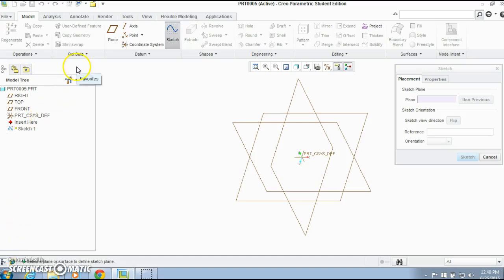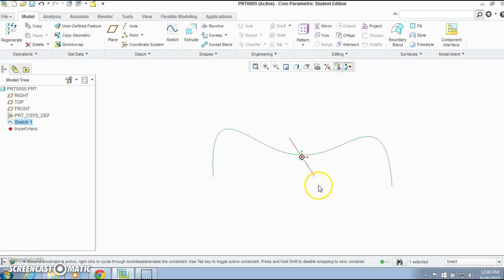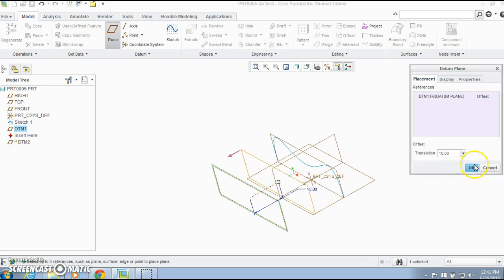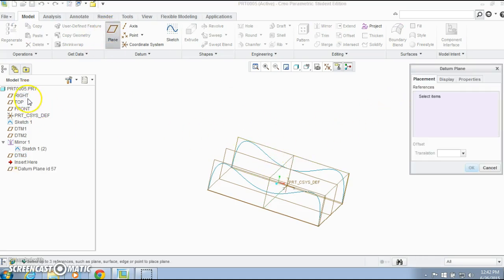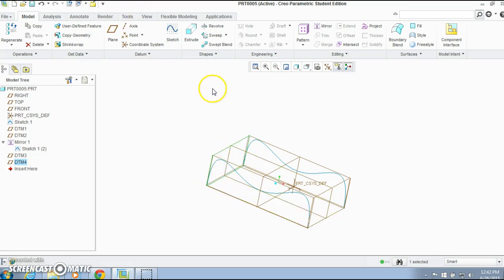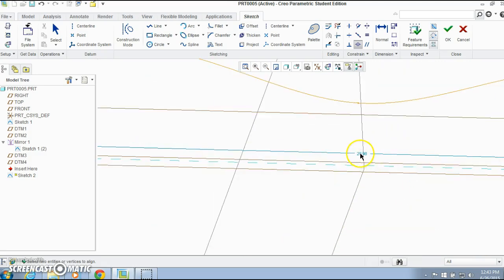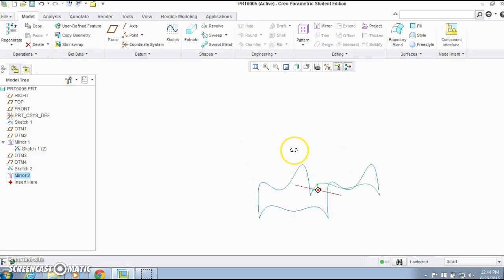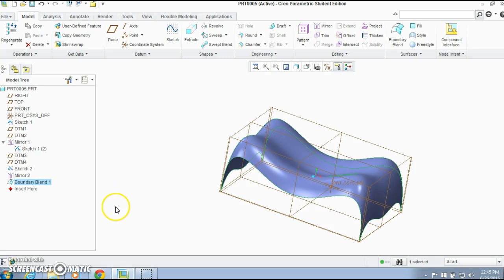PTC/CREO-BOUNDARY BLEND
An introductory video on Boundary Blend in Ptc/Creo